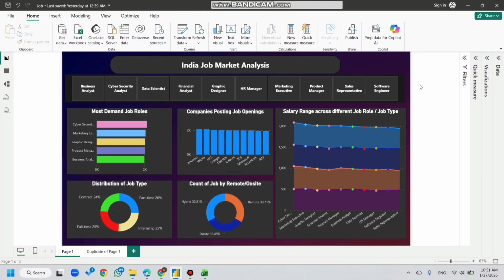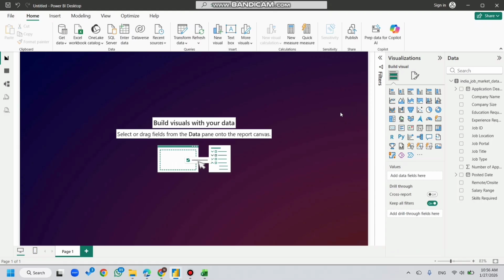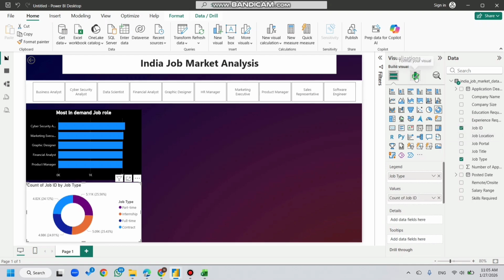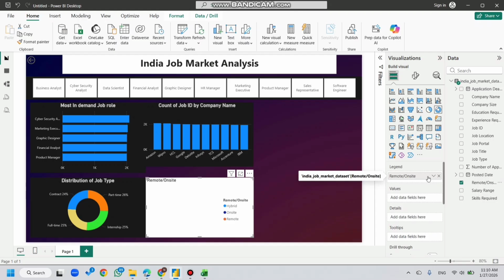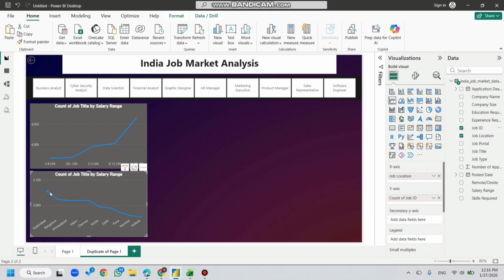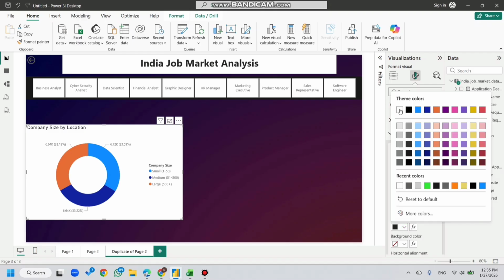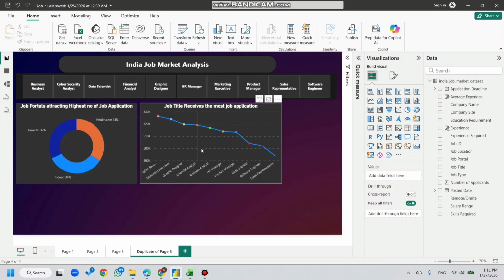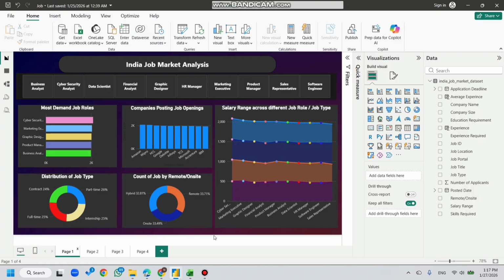India Job Market Dashboard | Power BI For Beginners | Power BI Course 2026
Power Bi tutorial for Beginners | Power BI Dashboard Project in Hindi | Power Bi Course 2026